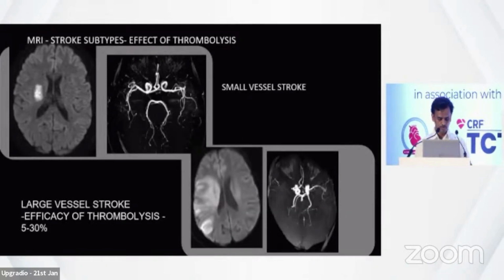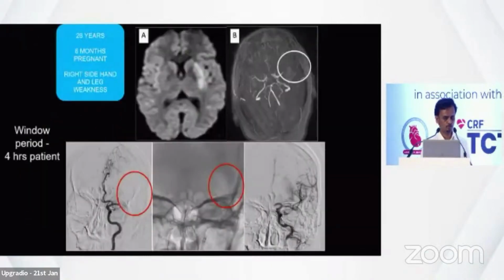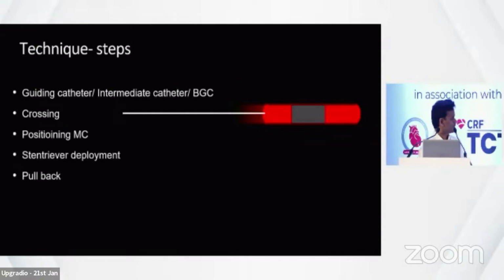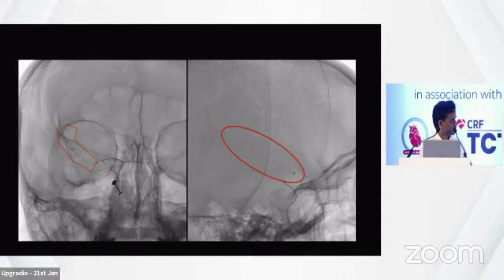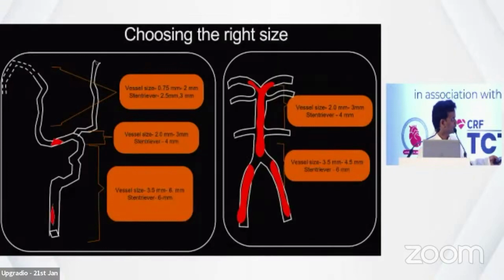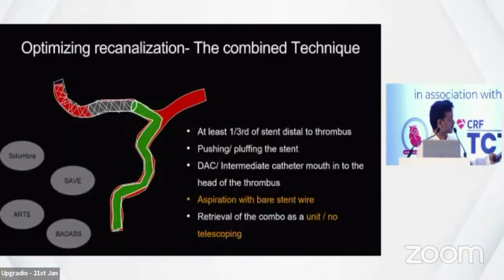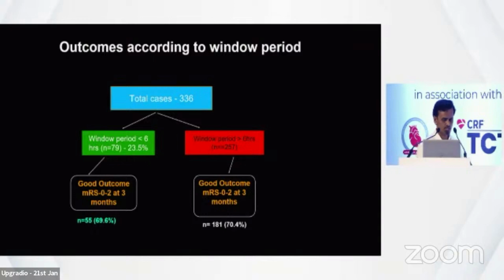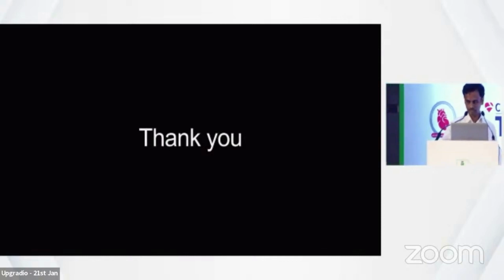Acute Stroke Interventions – step by step – Dr Suresh,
Acute Stroke Interventions – step by step – Dr.Suresh, @FCCC - UPGRADIO 2024. Day-2, Hyd.